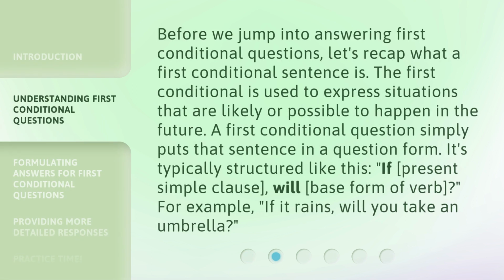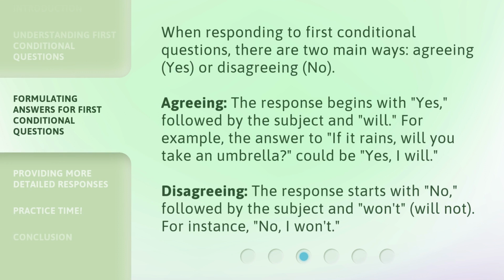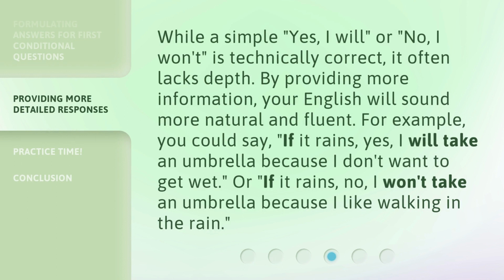Mastering First Conditional Questions: Let's Chat with 'If'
Mastering First Conditional Questions: How to Answer Using 'If' • Learn how to confidently answer first conditional questions in English with this informative tutorial. Discover the structure of first conditional questions, and how to formulate your responses with simple and detailed answers. Improve your English fluency and sound more natural with these essential tips and tricks.

00:00 • Introduction - Mastering First Conditional Questions: Let's Chat with 'If'
00:29 • Understanding First Conditional Questions
01:04 • Formulating Answers for First Conditional Questions
01:45 • Providing More Detailed Responses
02:17 • Practice Time!